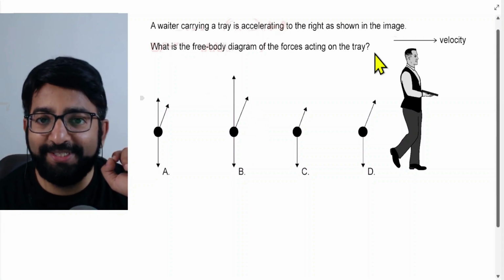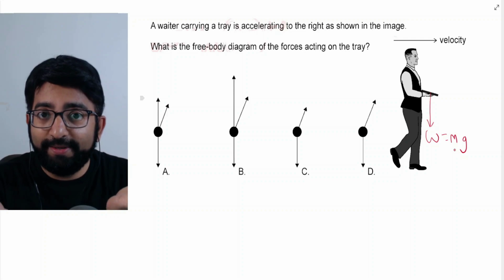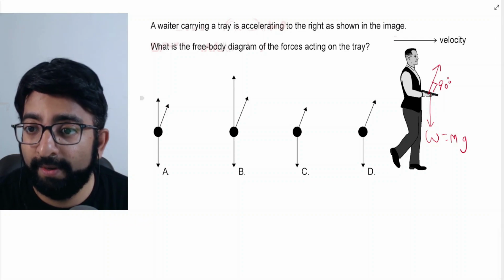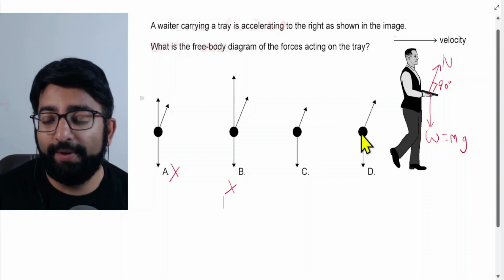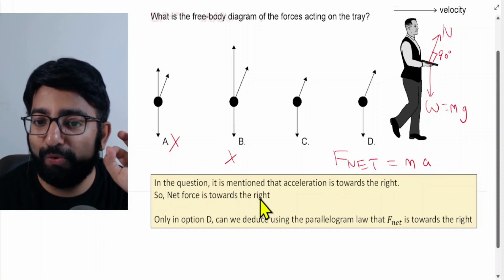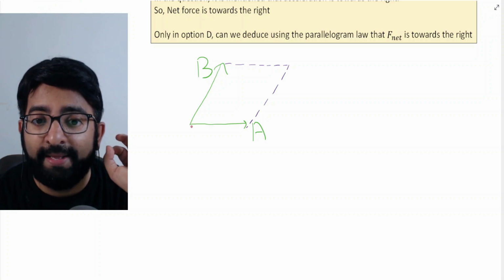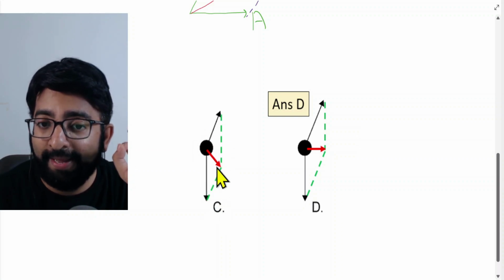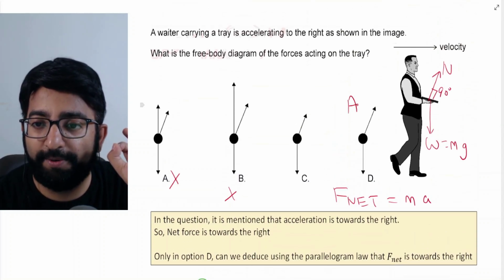The waiter Tray question